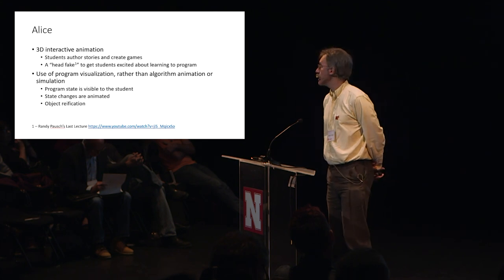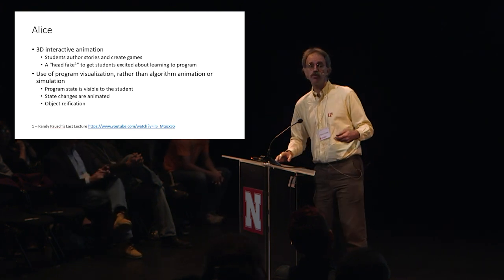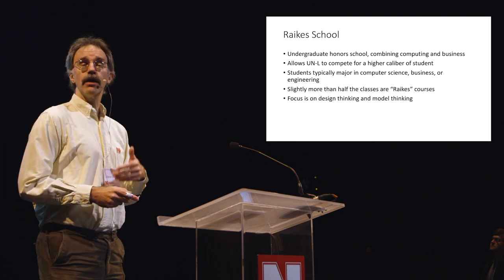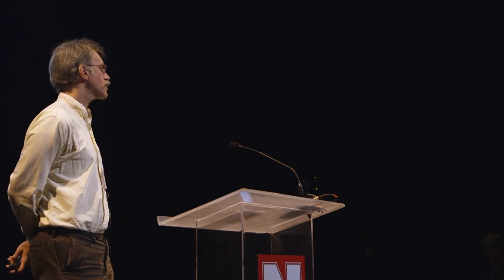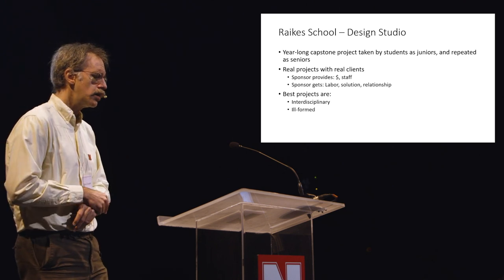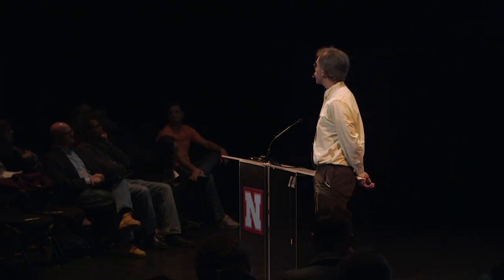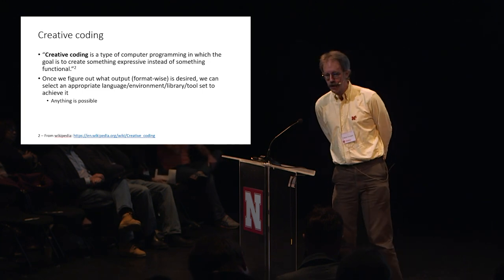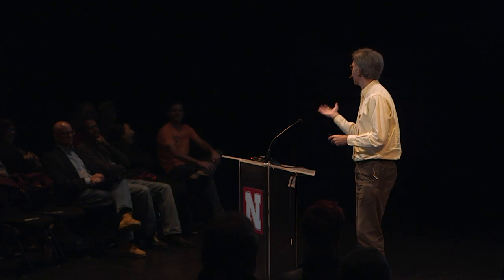Carson Conversations Forum | Steve Cooper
Steve Cooper, Executive Director of the Jeffrey S. Raikes School of Computer Science and Management at the University of Nebraska-Lincoln peaks at the UNL's Johnny Carson Center for Emerging Media Arts. His talk: "Creative Coding and Campus Collaboration."